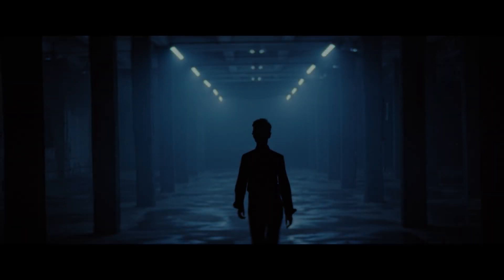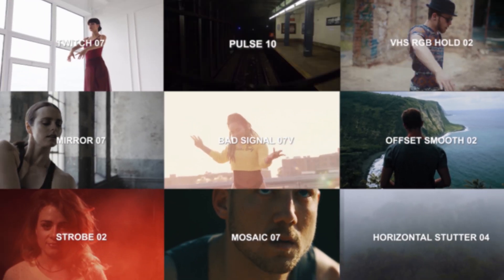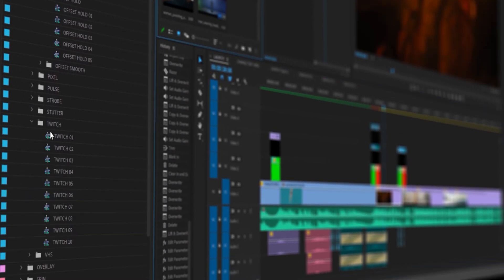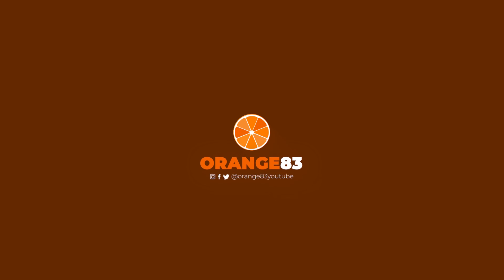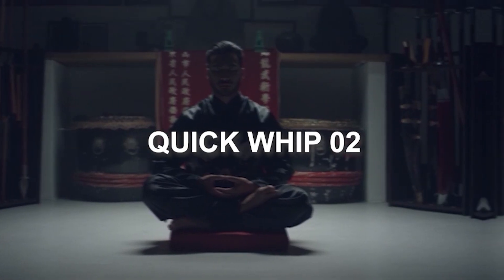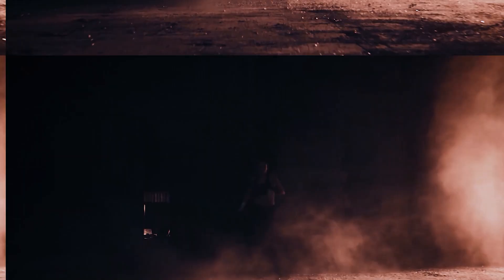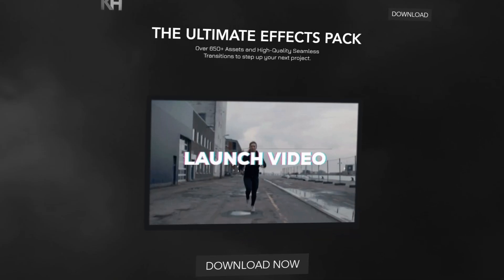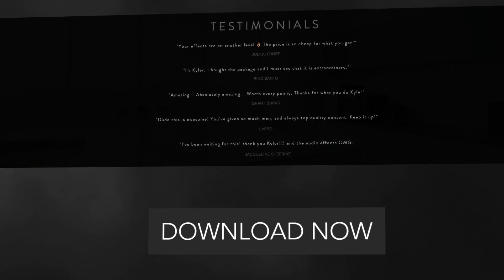The Ultimate DRAG + DROP Transitions Pack | Premiere Pro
Welcome to The Ultimate Effects Pack Launch Video UPDATE 2! I have been working countless hours to perfect this pack and make everything seamless. With my Drag + Drop Design, you easily add effects and transitions in a couple seconds. This pack is constantly growing and if you would like to provide feedback on what you would like to see in a future pack, fill out the feedback form below. Also, if you would like to see what I am working on or any updates that will be included in a future update, check out the changelog below.